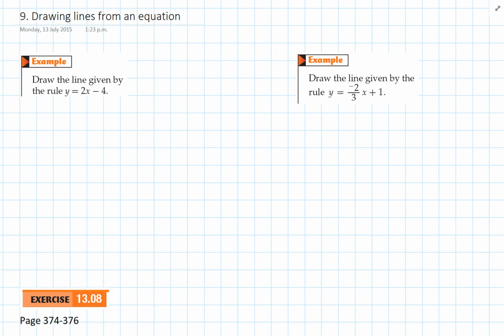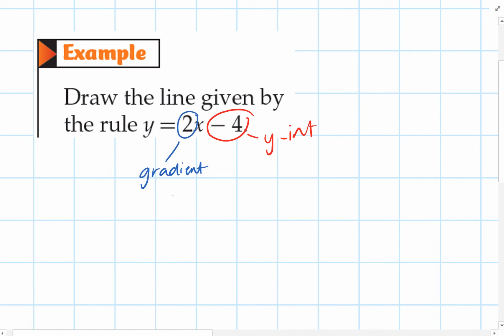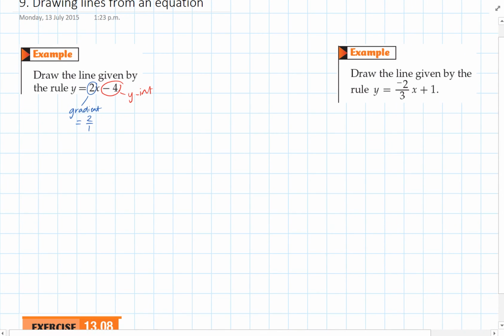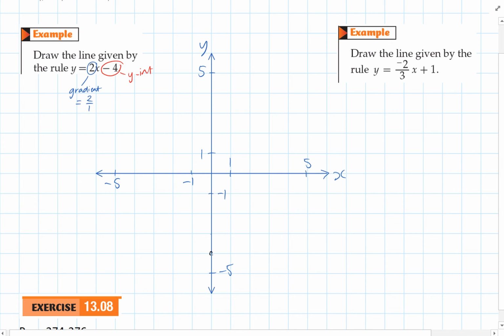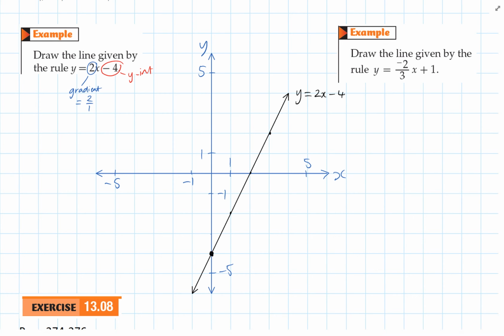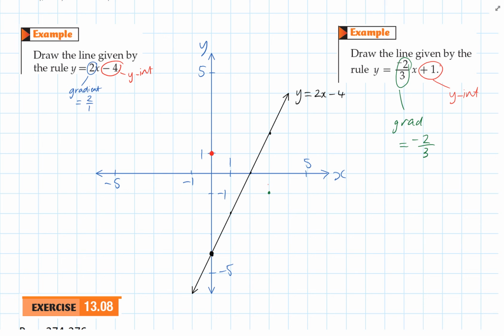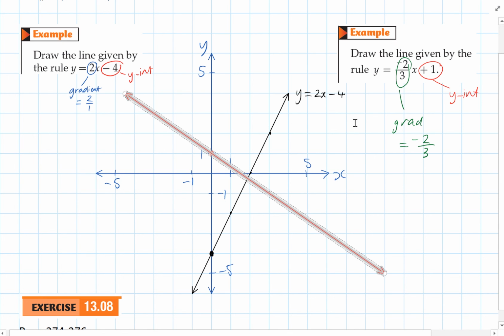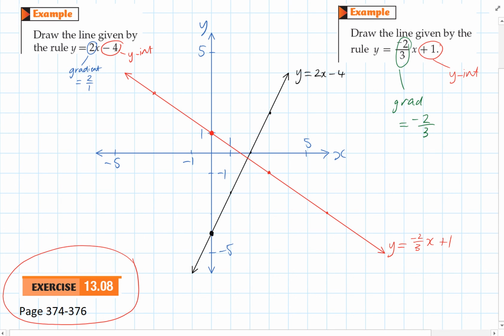drawing lines from equations